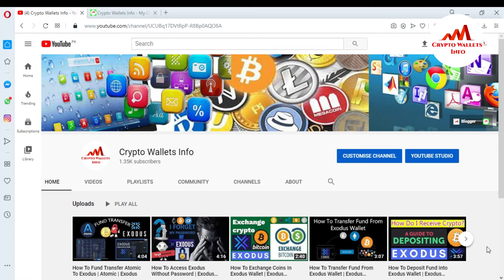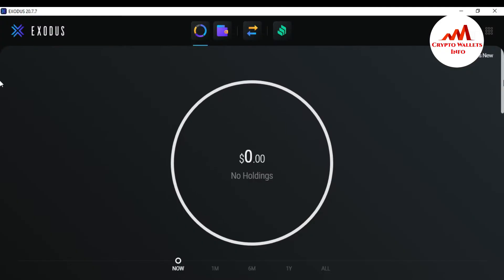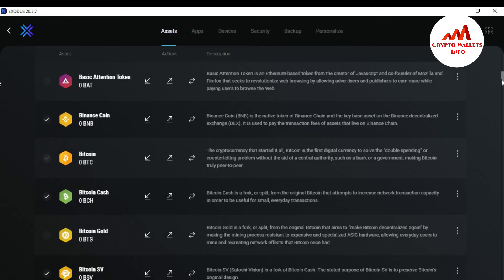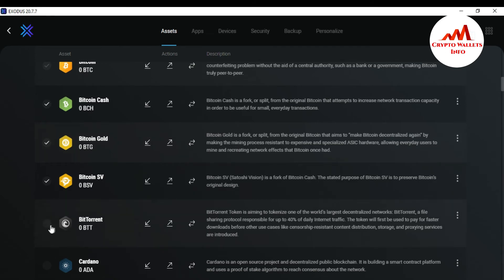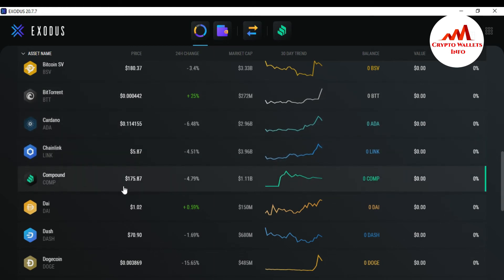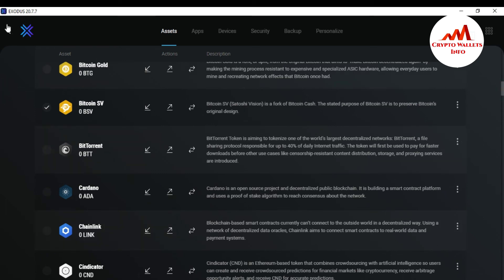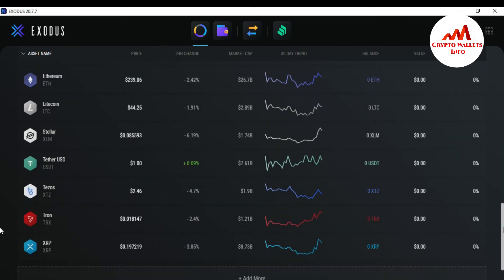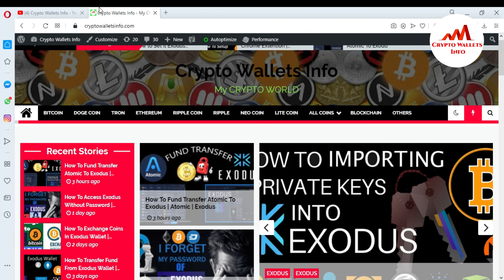Enable/Disable Assets In Exodus | Exodus Wallet Tutorials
Enable/Disable Assets In Exodus. How to Enable or Disable an Asset on Mobile. You can enable assets by tapping Add More at the bottom of the Portfolio screen. This will take you to the Profile screen where you can toggle on the assets you'd like to display in your wallet, and toggle off the assets you'd rather not see.

[BITCOIN]  1P9e3aFqVSzFczpTpYQuuWYAuvFcmzjcSo
[LITECOIN]  LViXEZrLQUi1T1eAtPh6vWzDf4QVhJsiqs
[DOGECOIN] D8vkFq5cDjPiKYGLAKYKvmNZH2AxAmVLok
[TRON] TMiajBAfpvaQ9YUTiv5GnNQ5dzBd2EQ1QQ
[ETH] 0xafbc06b6cc58780bc166ad426cb536c75a76cf3a